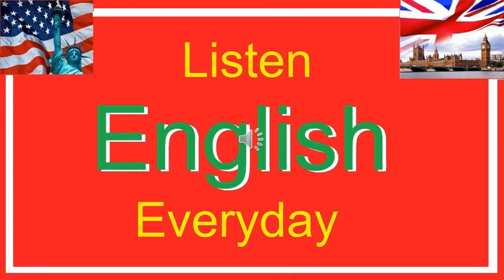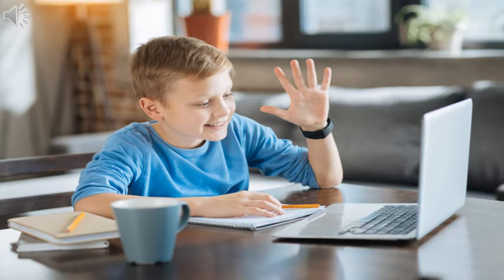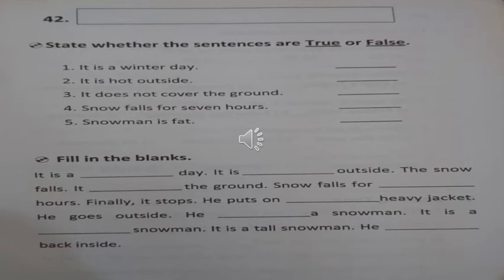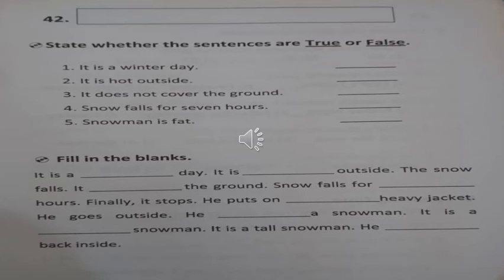English listening class 6- 7May